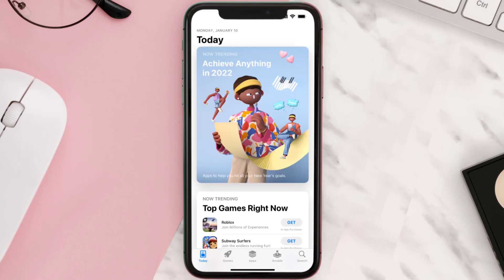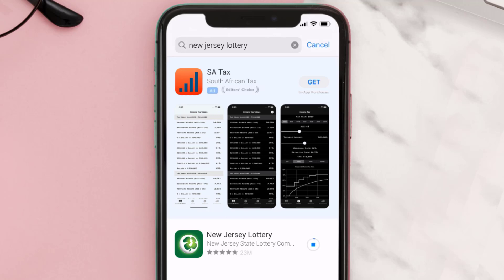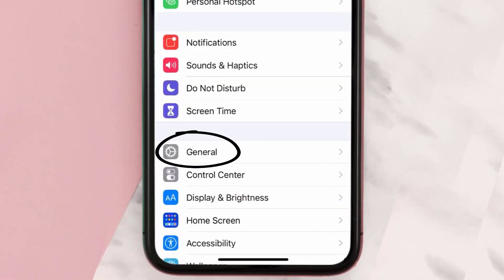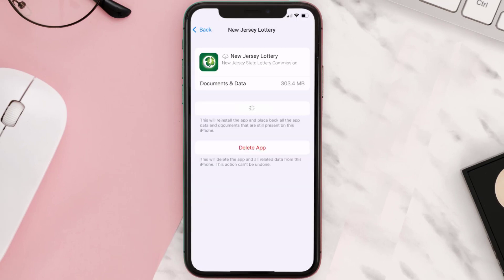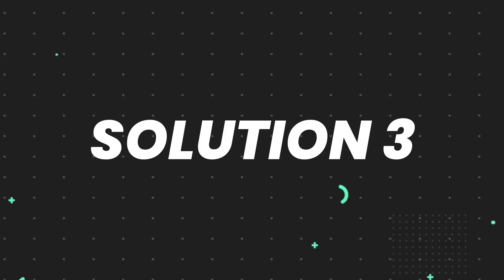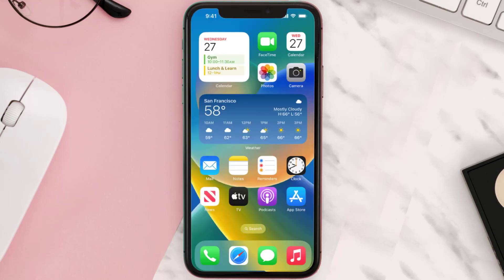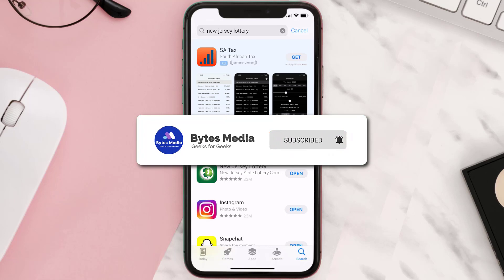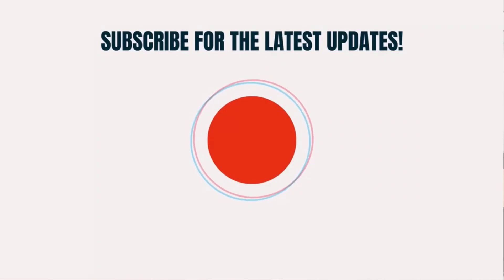New Jersey Lottery App Not Working: How to Fix New Jersey Lottery App Not Working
In this video, I'll show you How to Fix New Jersey Lottery App Not Working. This is the easiest and fastest way to Fix New Jersey Lottery App Not Working. Make sure you watch until the end of this video to find out How to Fix New Jersey Lottery App Not Working on ios. These methods work on iOS 11 as well as iOS 12, iOS 13, iOS 14, iOS 15 and iOS 16. Hope you enjoy!

Video Parts:
00:00 Intro: How to Fix New Jersey Lottery App Not Working
00:07 1.Solution: Update New Jersey Lottery App
00:27 2.Solution: Clear New Jersey Lottery App cache files
00:57 3.Solution: Delete and Reinstall New Jersey Lottery App
01:19 Outro: Ending